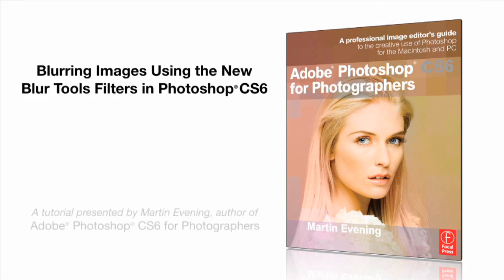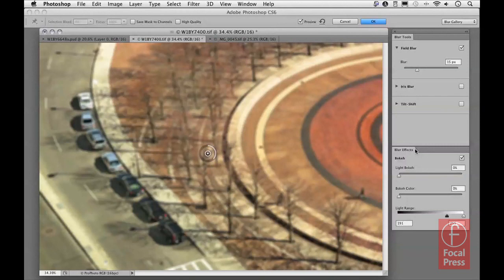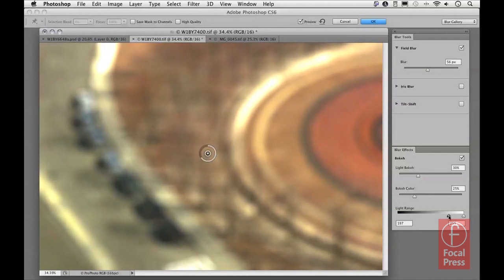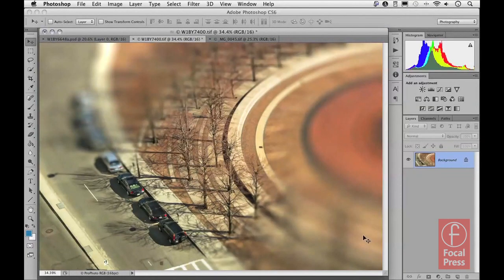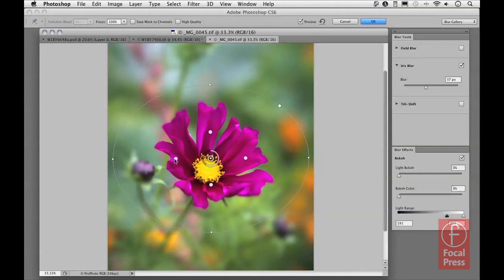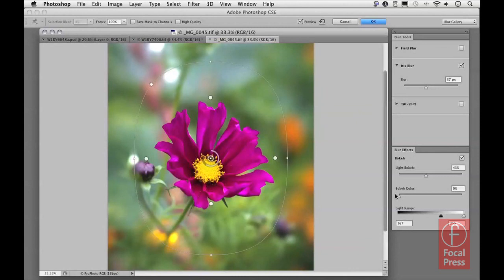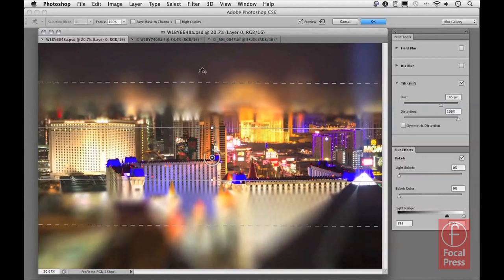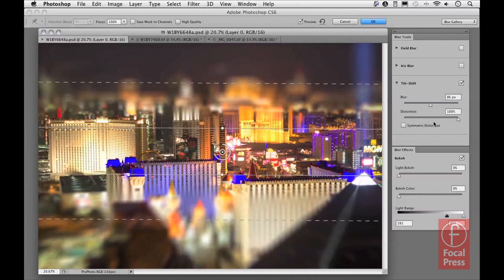Blurring Images Using the New Blur Tools Filters in Photoshop® CS6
The Blur Tools series of filters make use of what is known as 'Monaco accelerated' graphics processing in Photoshop and provide all manner of creative possibilities when editing photographs. In this movie Martin shows how to use the Field blur, Iris blur and Tilt-Shift blur effects.

This series of CS6 video tutorials are presented by renowned photographer and Photoshop Hall-of-Famer Martin Evening. Evening is the author of Adobe Photoshop CS6 for Photographers, which is the fourth edition in a series of best-selling books that help photographers of all skill levels master the digital imaging software.

Evening uses this video series to build off of his book's step-by-step instructions and clear, concise illustrations and tutorials. The series covers new CS6 features and enhancements, which include topics like using the Wide Angle Filter, Blur Tools Filters, Prospective Crop Tool, and Content-Aware Move Tool and Fill Feature.